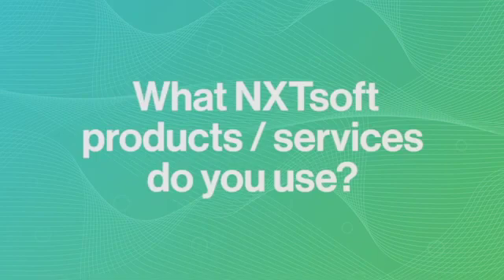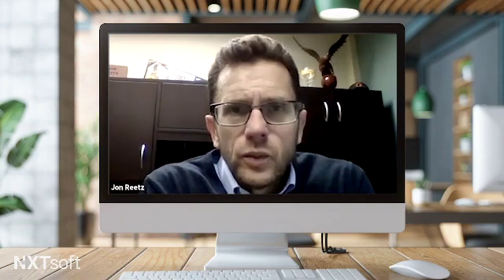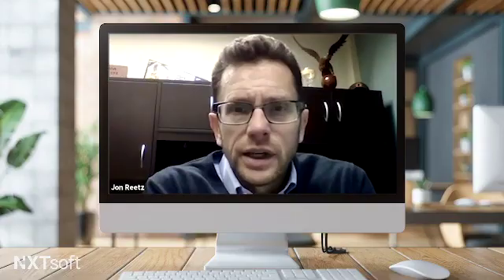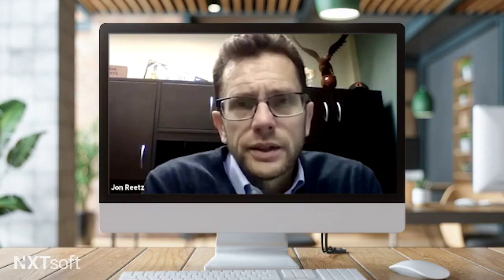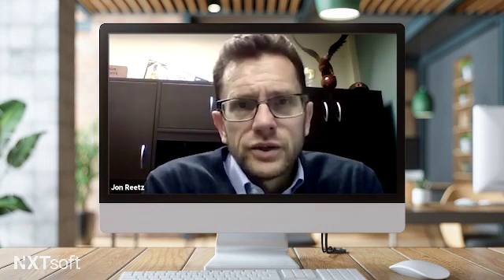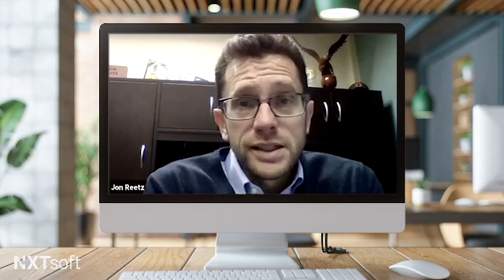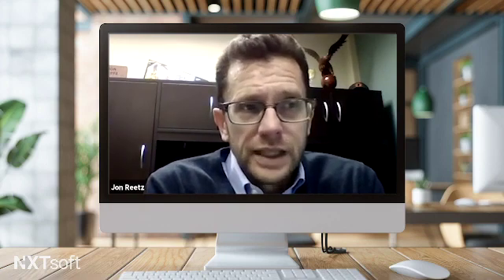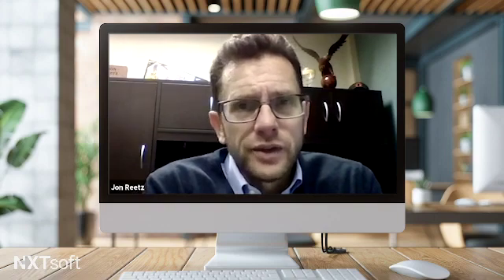OmniConnect Testimonial: Great Midwest Bank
Jon Reetz, SVP for Great Midwest Bank, explains how NXTsoft's Integration Solutions helped his financial institution completely eliminate manual entry within their loan boarding process. But don't take our word for it, watch for yourself!

Your institution. Your connectivity. Your way.